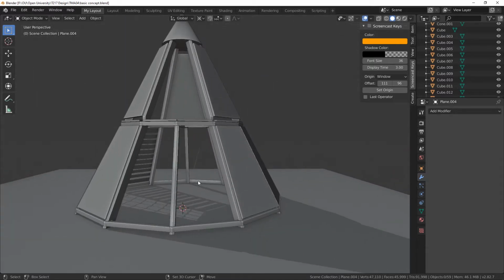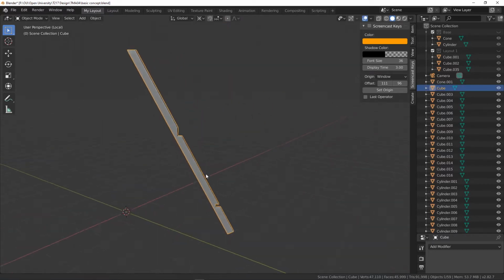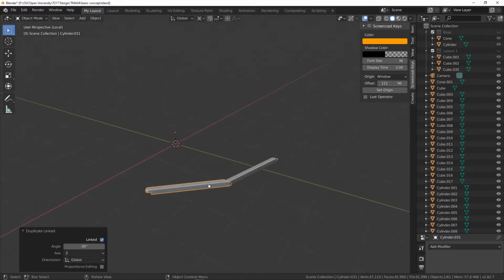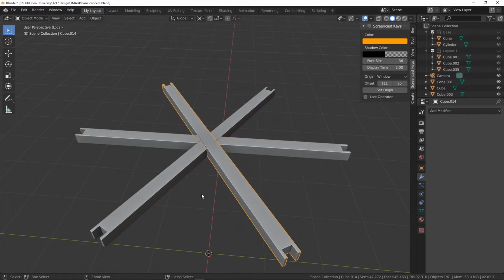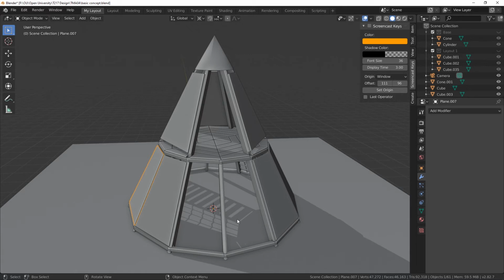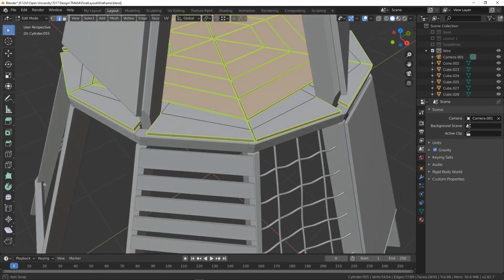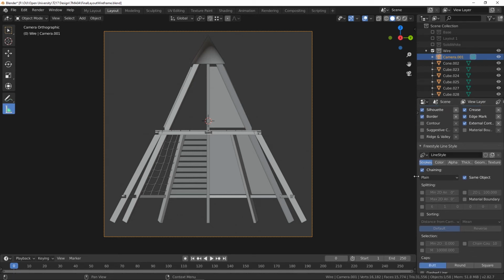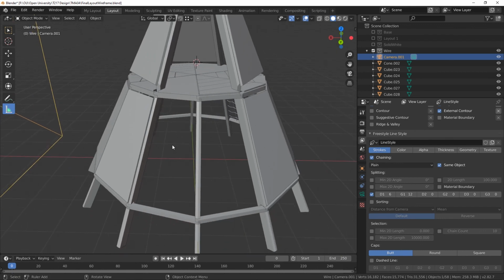A Model A Day in May: Day 8 - Climbing Frame Concept in Blender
Take the "A Model A Day In May" challenge. Create a model every single day in May, start simple and work your way to more complex models as the month goes on. Build a library of models you can use in other scenes and explore some tools and techniques you may have never used before.